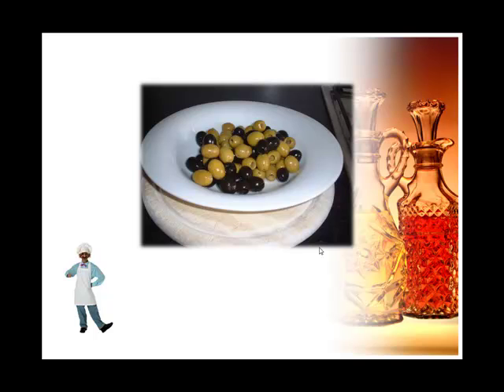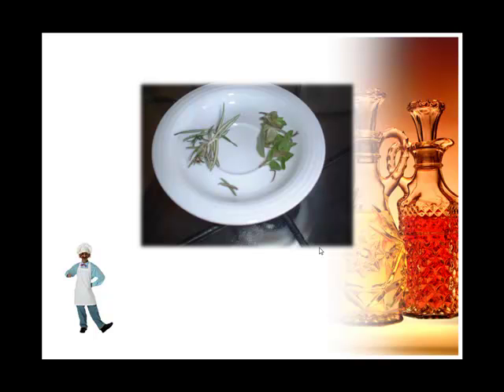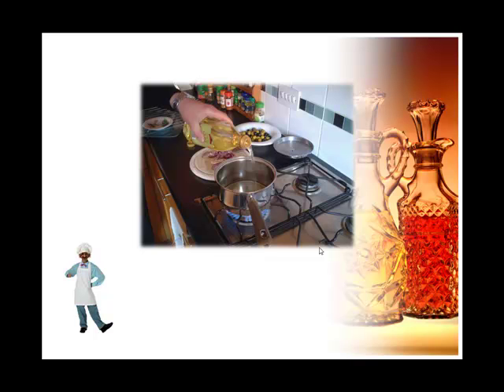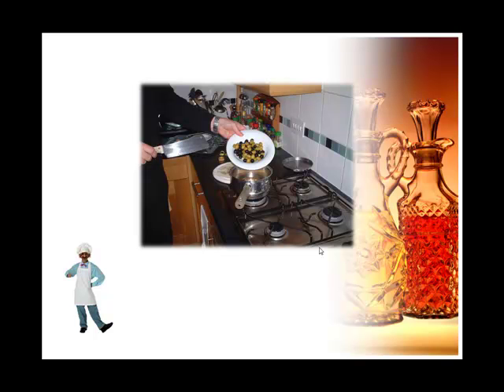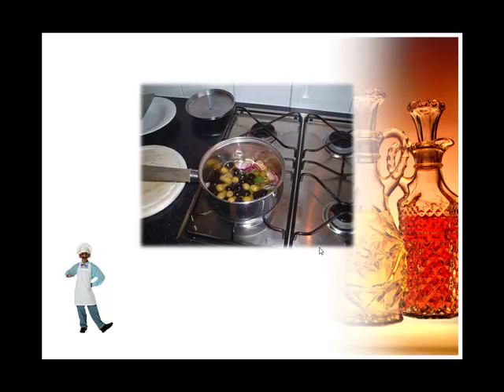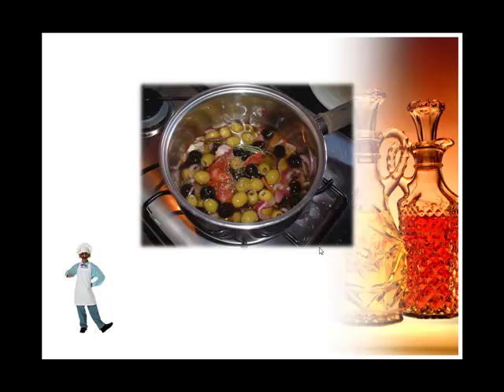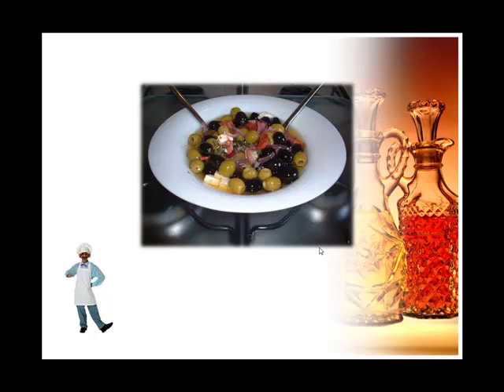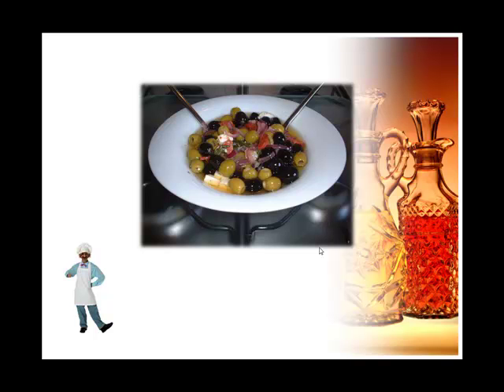Preparing delicious olives.mp4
How to turn brine soaked olives into delicious juicy fruit, a must at buffet's BBQ's and parties. Infuse your olives with flavor and make flavored olive oil at the same time.